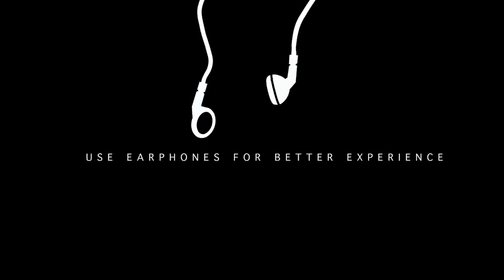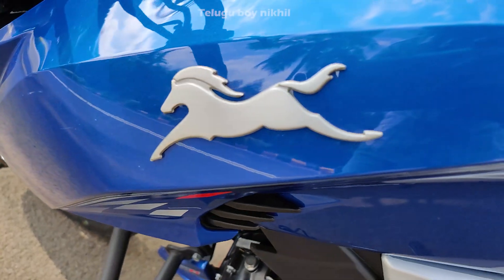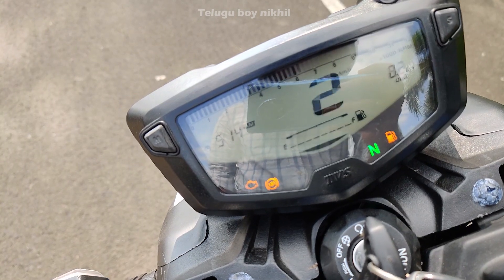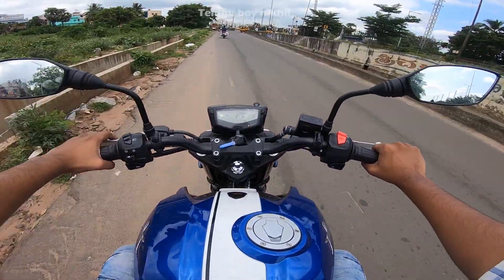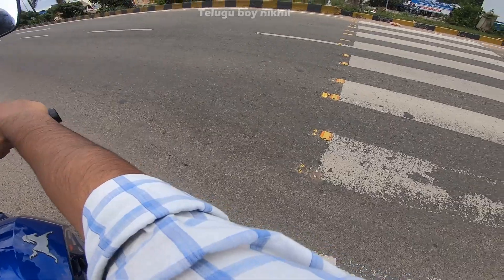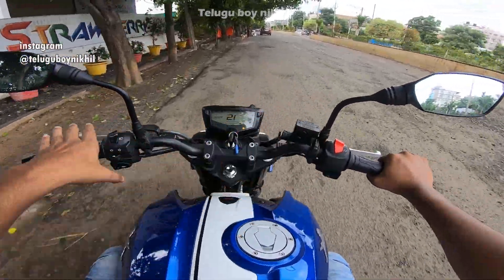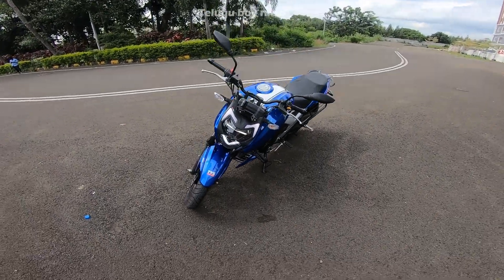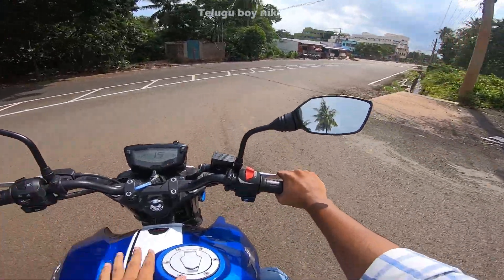TVS Apache RTR 160 4V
TVS Apache RTR 160 4V  @Telugu boy nikhil

Fairuse is a use permitted by copyright statute that might otherwise be infringing.

I am not the creator of any of these sounds .

______thanking you

Tags 🎈
is tvs apache rtr 160 4v a good bike,
tvs apache rtr 160 4v new model 2021 price,
tvs apache rtr 160 4v bs6 2021 telugu review